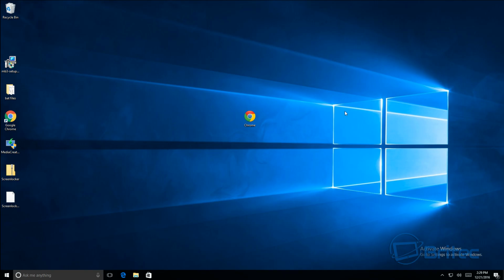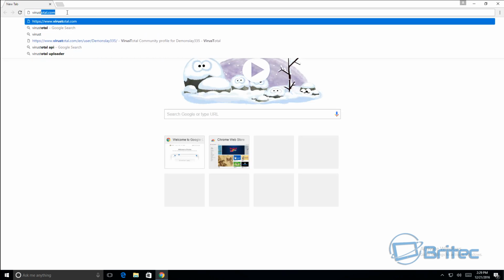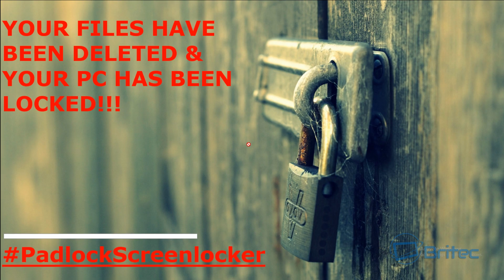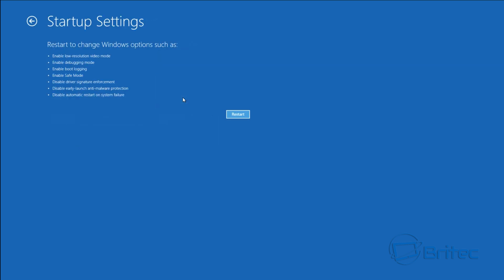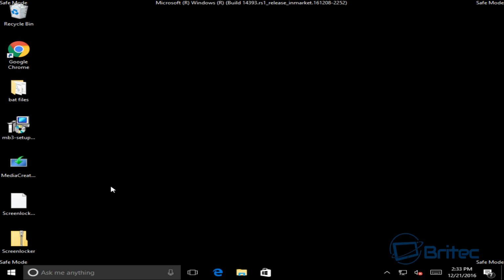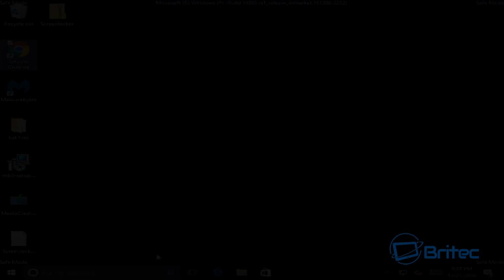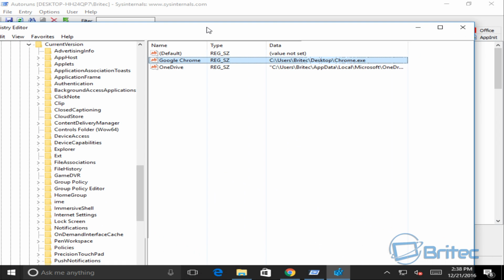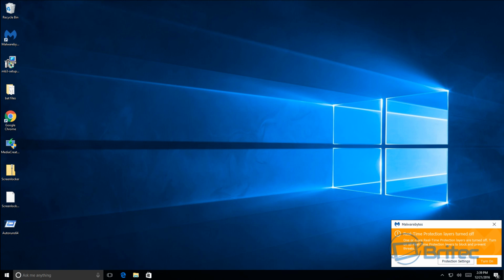How to Remove Padlock Screen Locker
Just a quick video on how to remove this malware screen locker, its pretty easy to remove.

Use unlock code ajVr/G\RJz0R